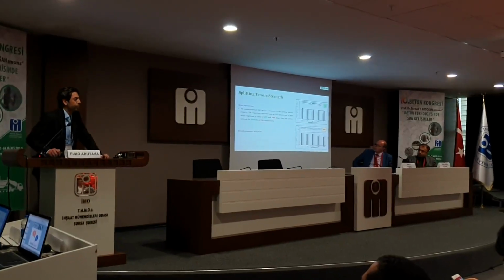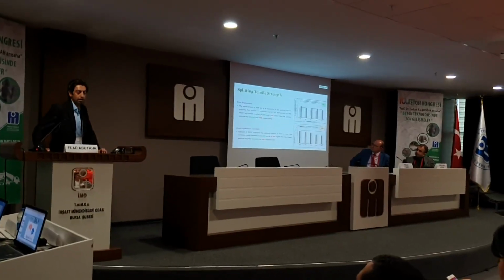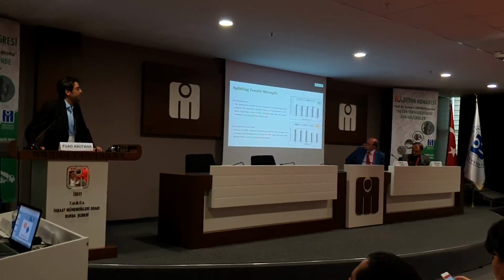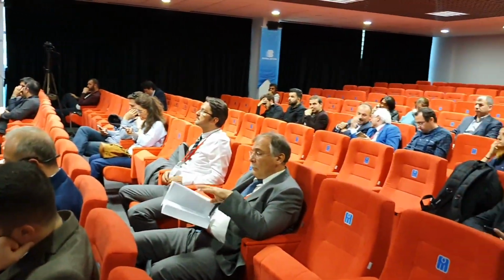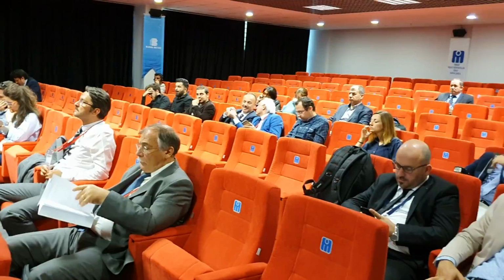Uluslararası 10. Beton Kongresi Fuad ABUTAHA